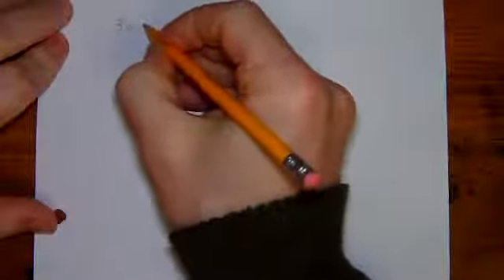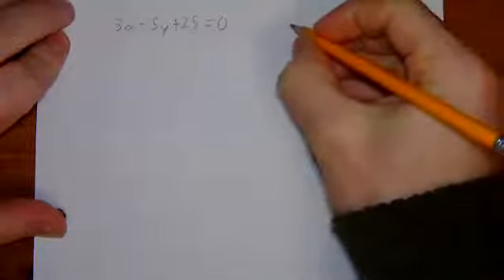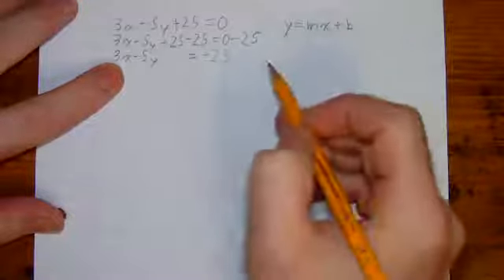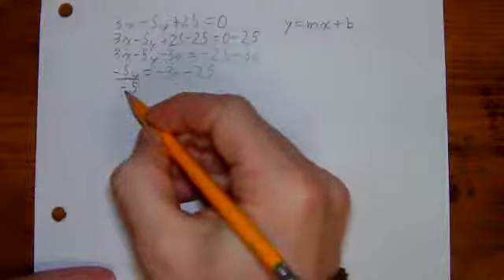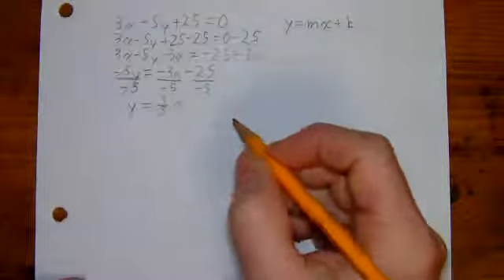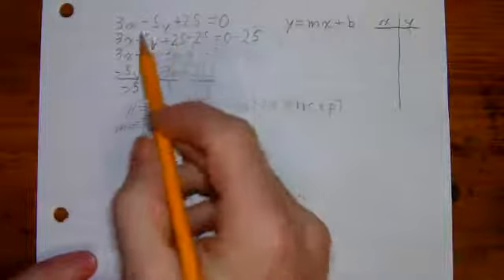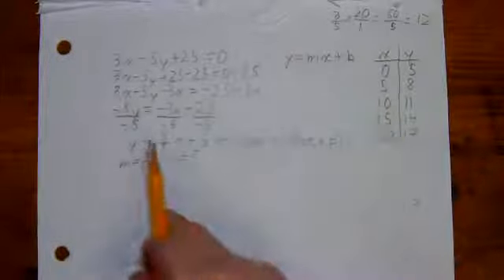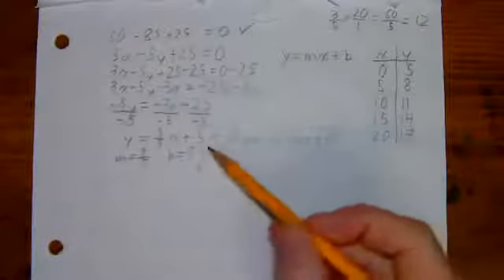Converting to Slope-Intercept Form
How to convert a linear equation to Slope-Intercept Form